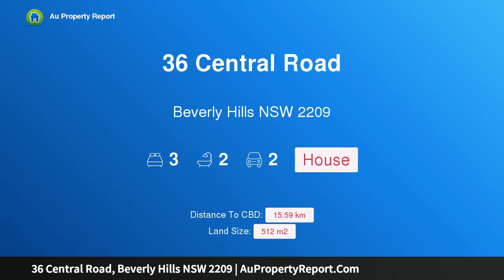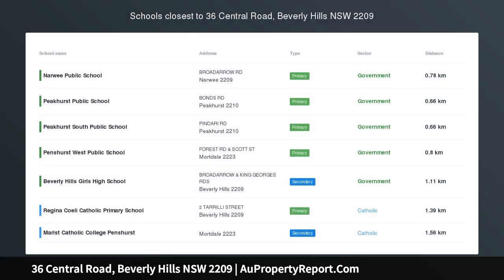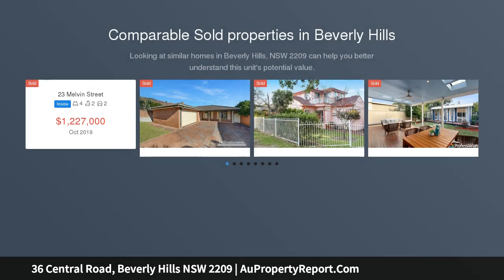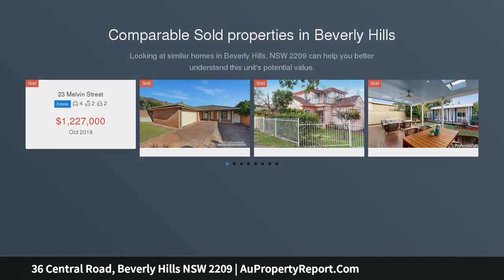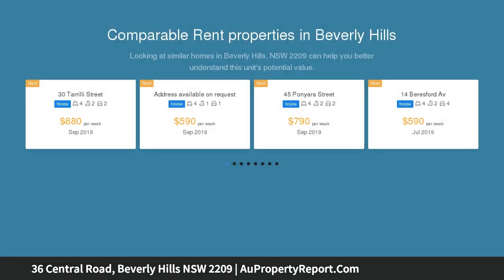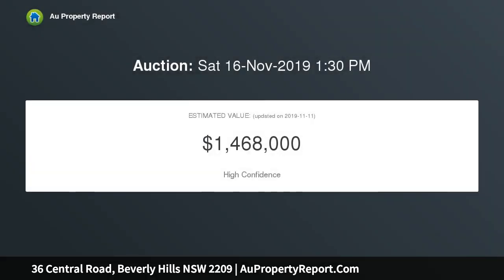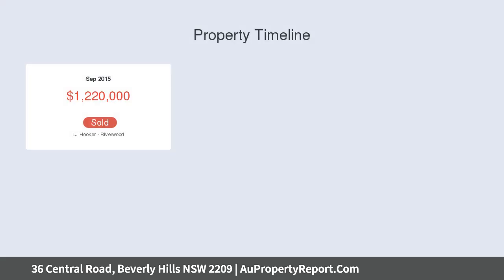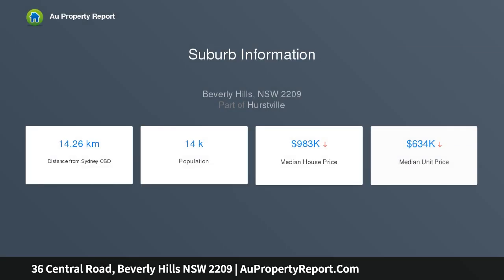36 Central Road, Beverly Hills NSW 2209 | AuPropertyReport.Com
36 Central Road, Beverly Hills NSW 2209
Property Type: house
Bedrooms: 3
Bathrooms: 3
Car Space: 2
Quality Family Home in a Tranquil Setting